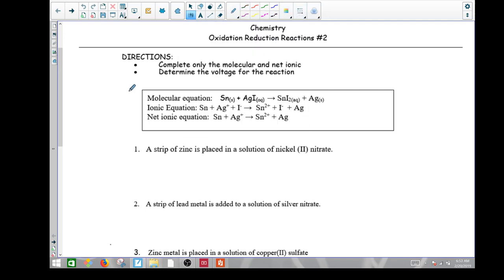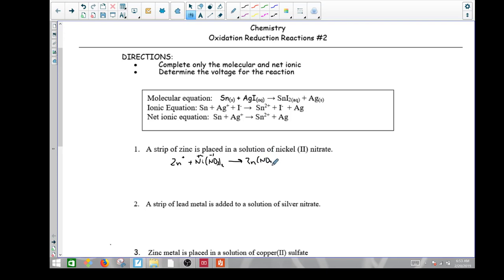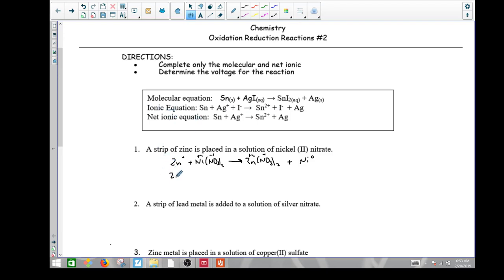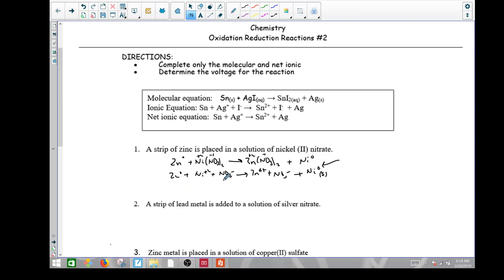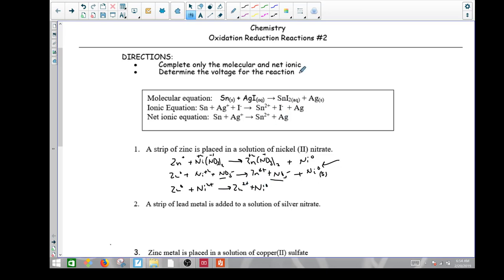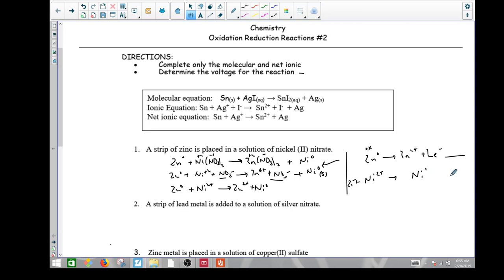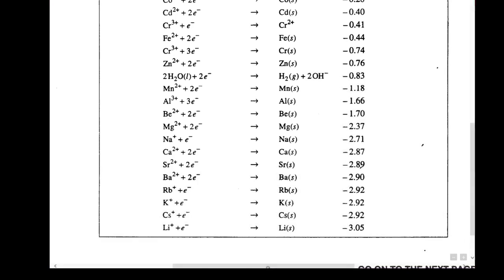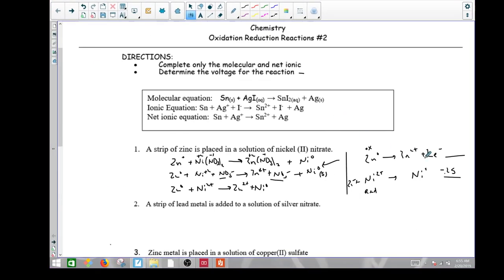redox2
How to complete both molecular, ionic and net ionic reactions of redox reactions.